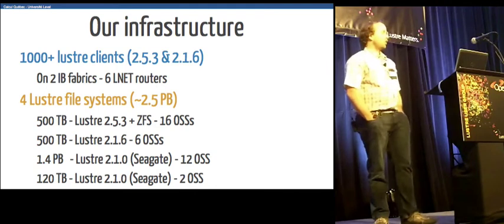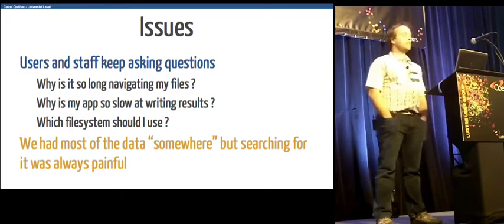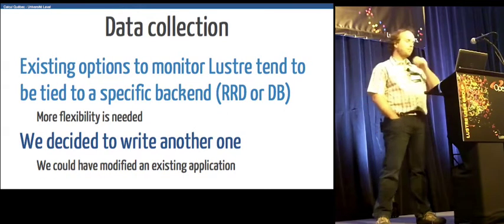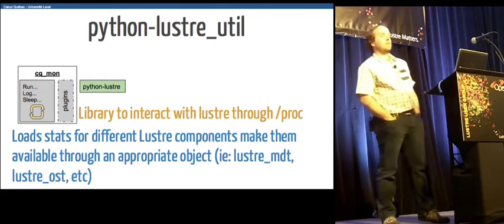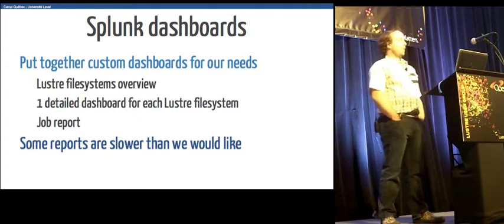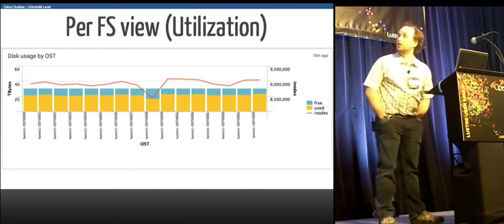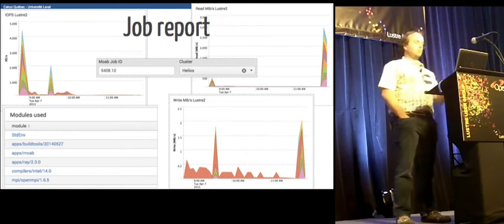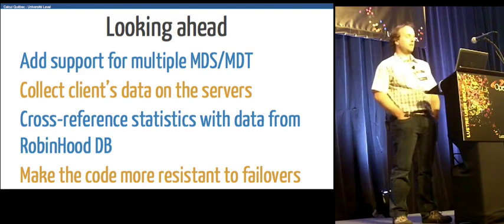Monitoring a Heterogeneous Lustre environment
In this video from LUG 2015 in Denver, Frédérick Lefebvre from Calcul Quebec Universite Laval presents: Monitoring a Heterogeneous Lustre environment.

"Monitoring a large Lustre site, running multiple generations of Lustre filesystems can be a challenge. Some equipment offer vendor specific monitoring interfaces while others, built on open source Lustre, have minimal monitoring capabilities. This talk will report on our operational experience using a homegrown python module to collect data from each filesystem. We will discuss in detail how the data is visualized centrally in Splunk and cross-referenced with users workload to analyze and troubleshoot our environment."